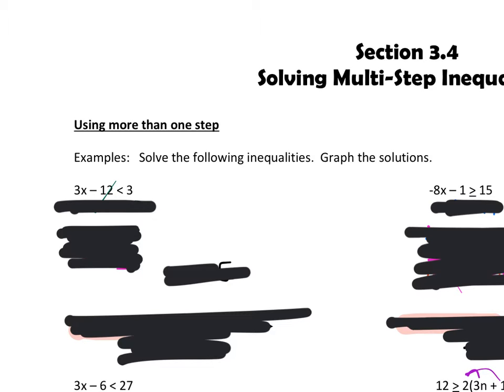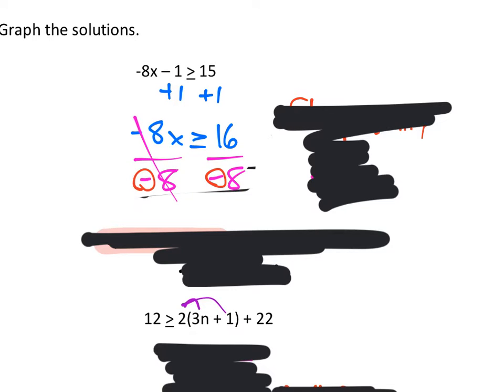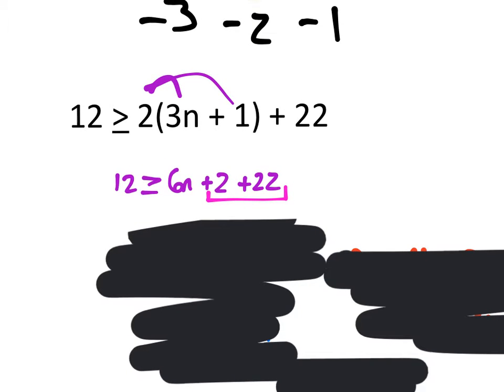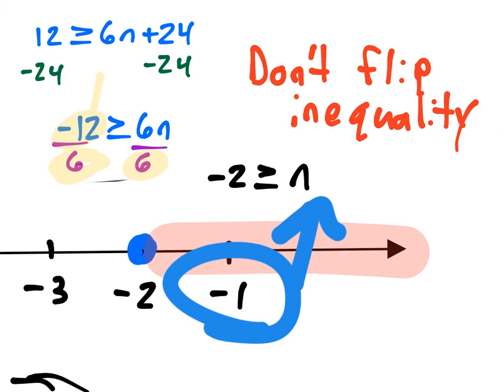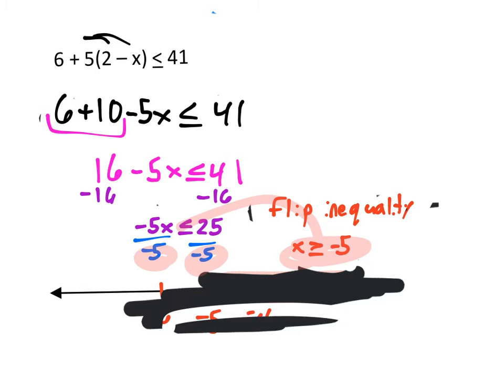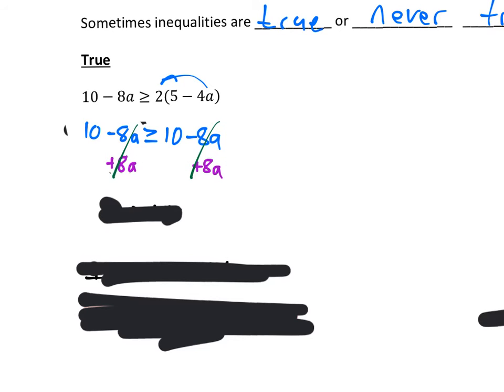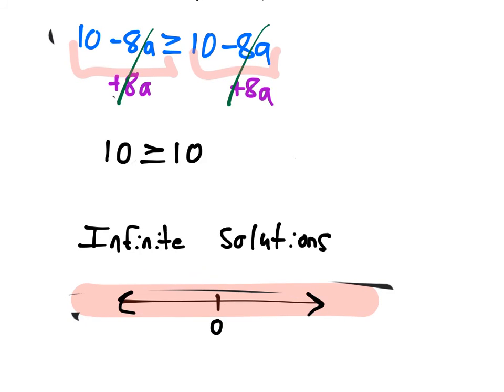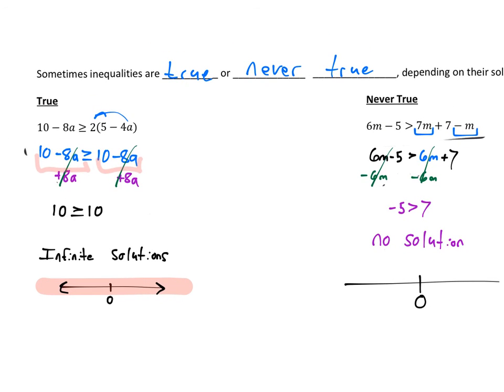3.4 algebra 1 lesson